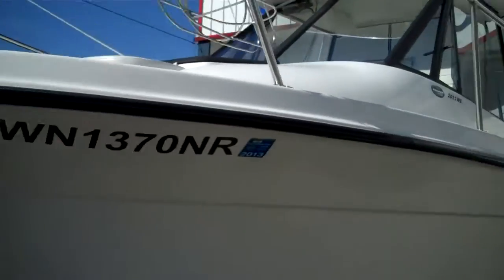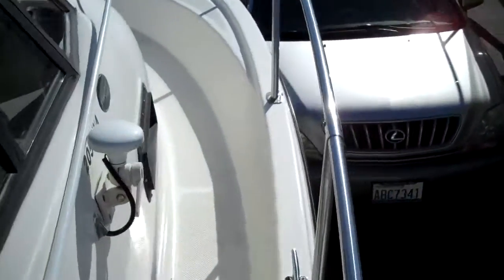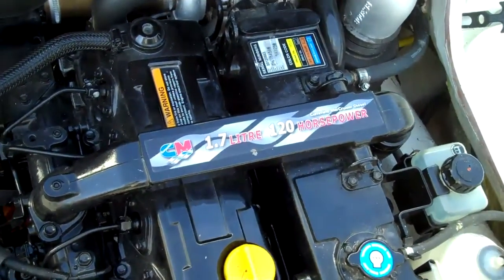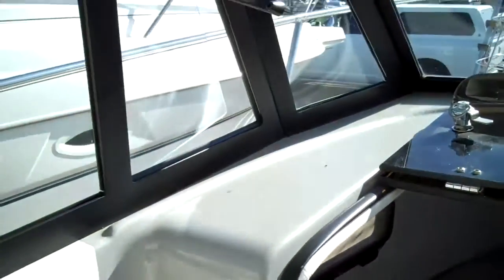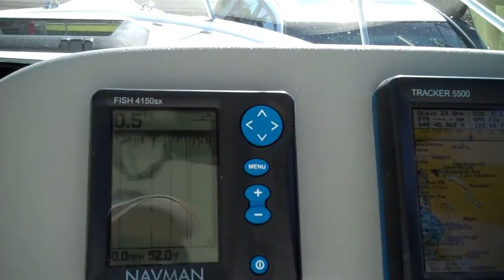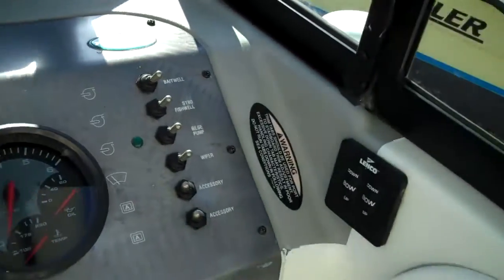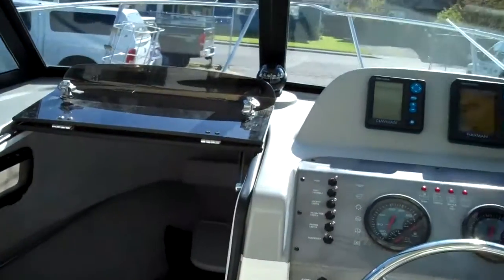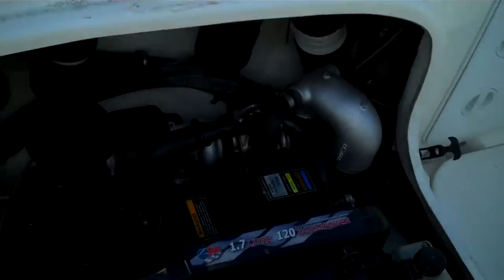Trophy Pro 2052 2005 Cummins DIESEL.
A rare find for sure , fill her up once a year as crazy low fuel burn on this 1.7L Cummins Diessel engine.